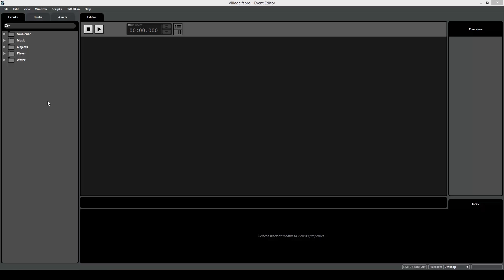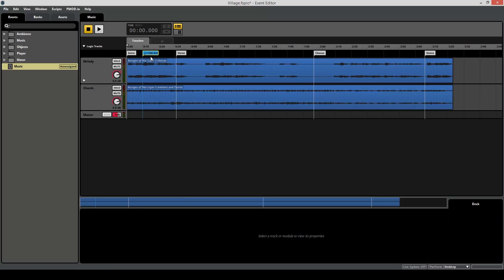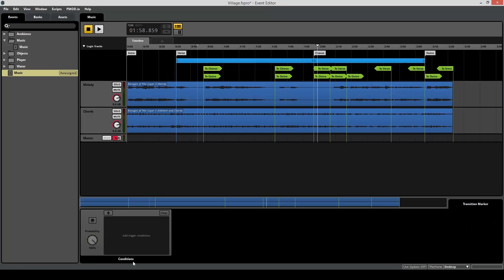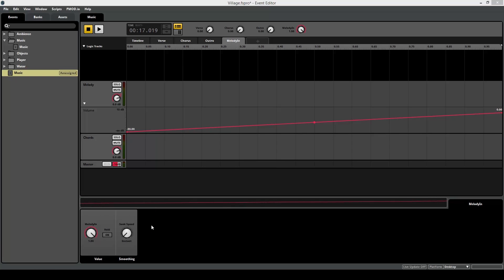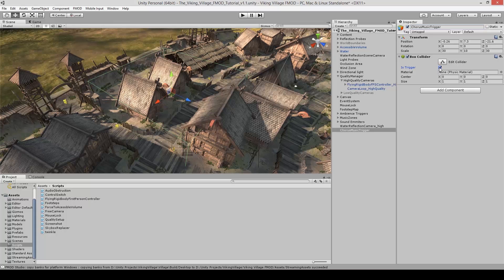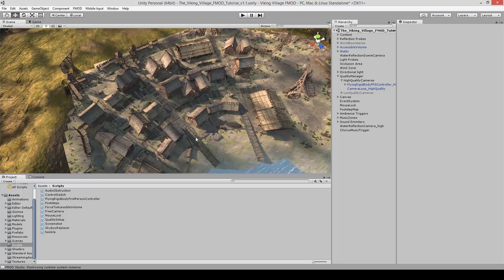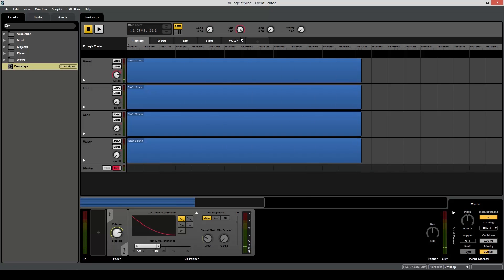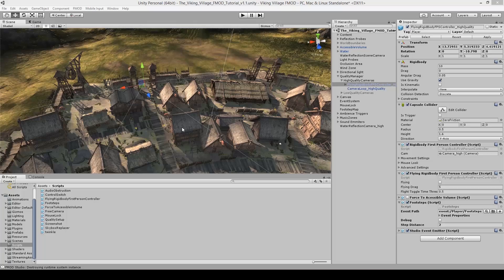Audio for Unity 5: Viking Village (4/5) - Footsteps and Music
In this video Daniel adds footsteps and music to the scene. He shows us how to use transition markers and automation in FMOD Studio to make the music adaptive. He also shows us how to use multiple tracks and automation to create footstep sounds that blend between multiple surfaces.

You can find the script used for the footsteps